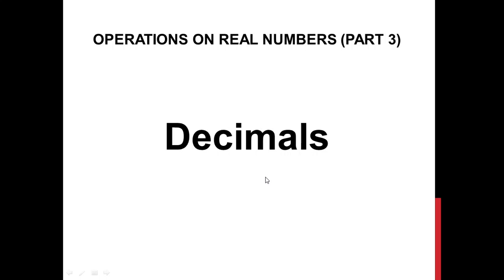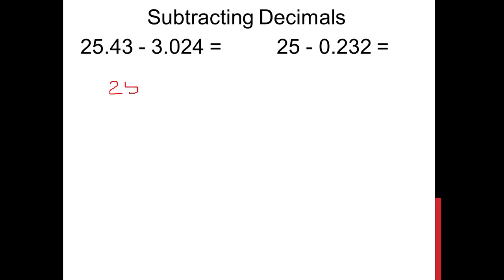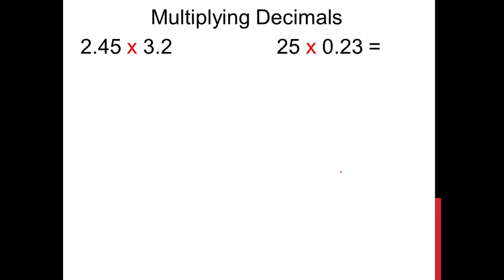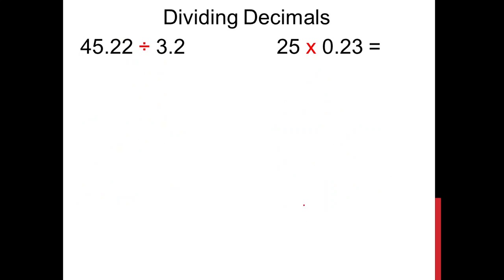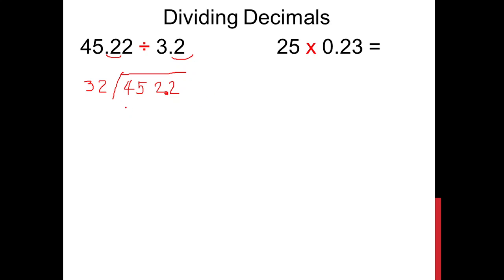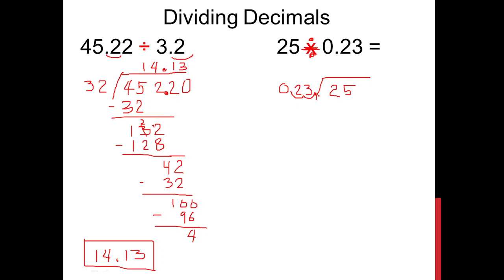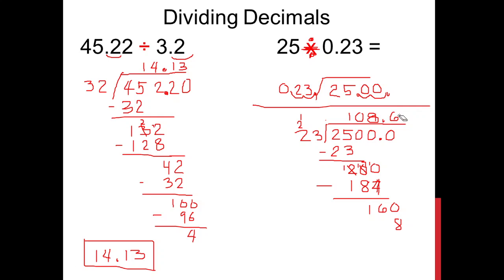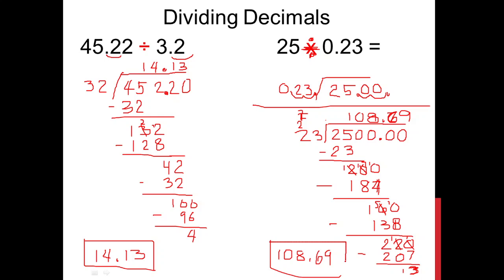Add, Subtract, Multiply and Divide Decimal